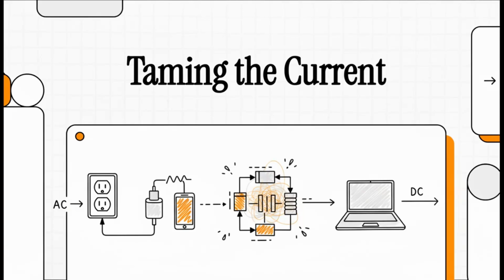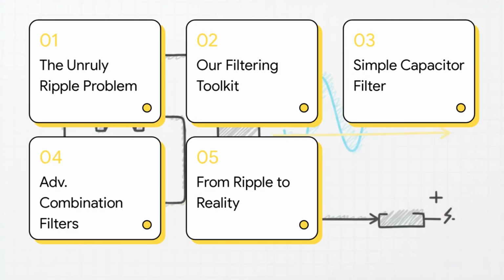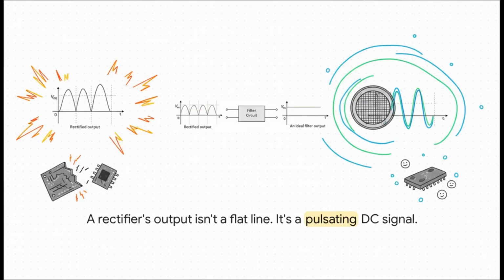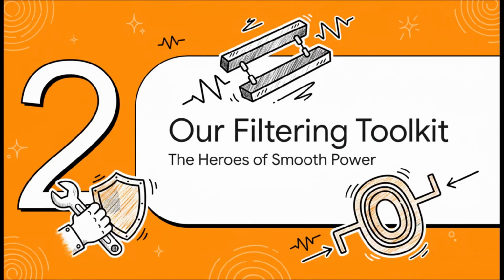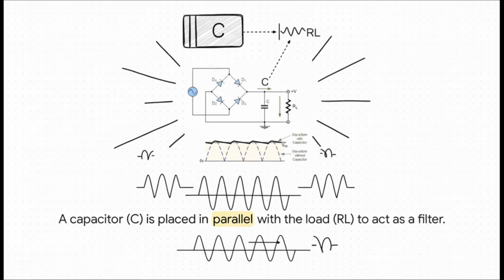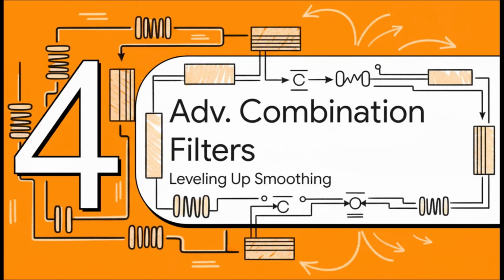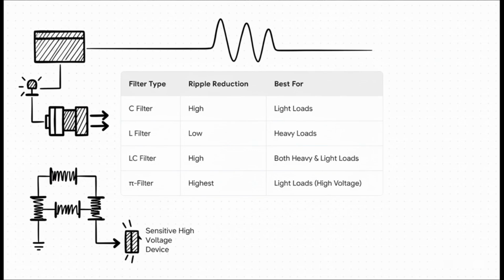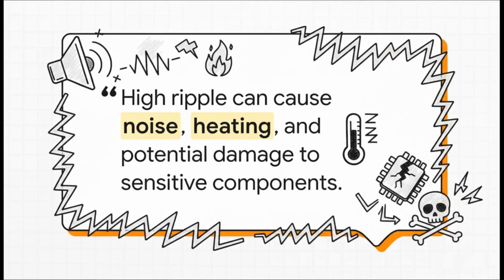Rectifier Filter Circuits: Principles, Topologies, and Analysis ⚡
Stop the ripple! 🌊 In this lesson from Electro Knowledge, we go beyond simple rectification to master Rectifier Filter Circuits.
We breakdown how to take "pulsating DC" from a bridge rectifier and turn it into a smooth, steady voltage using capacitors and different filter topologies. If you're designing power supplies, this video is a must-watch!
In this video, we cover:
Principles: The core physics of ripple reduction.
Topologies: C-Filters, L-Filters, and Pi-Filters compared.

Visuals: Real oscilloscope waveform comparisons (Before vs. After).